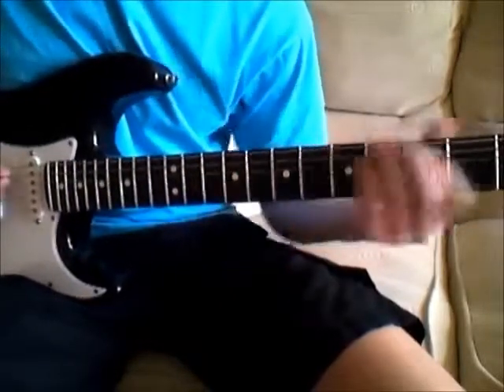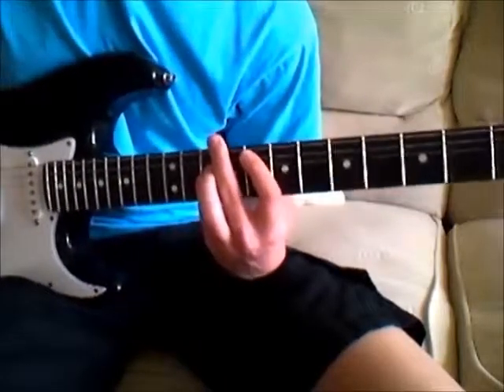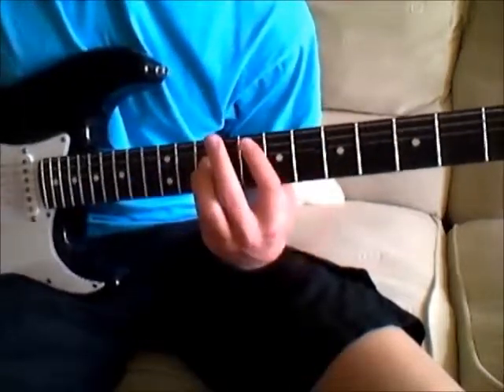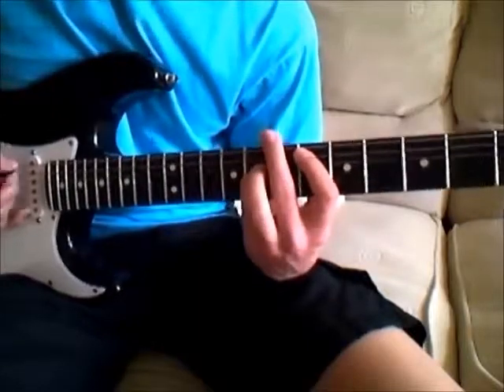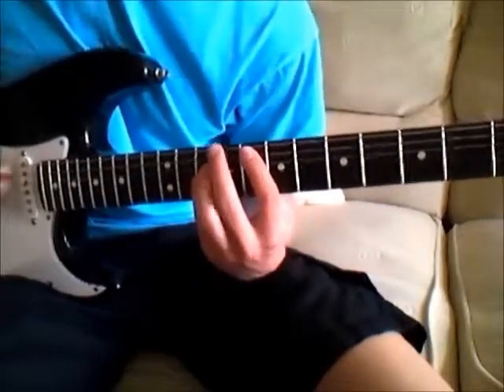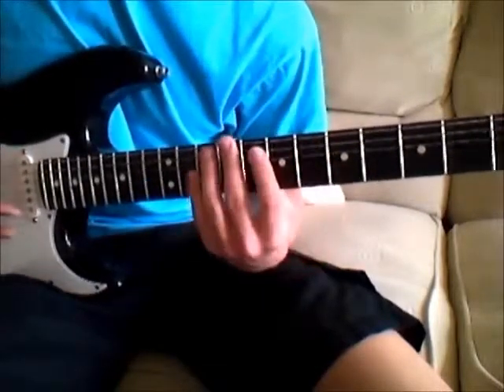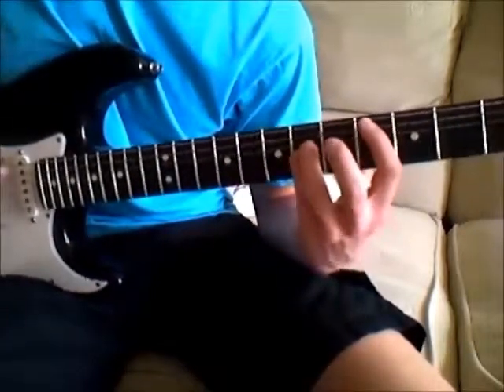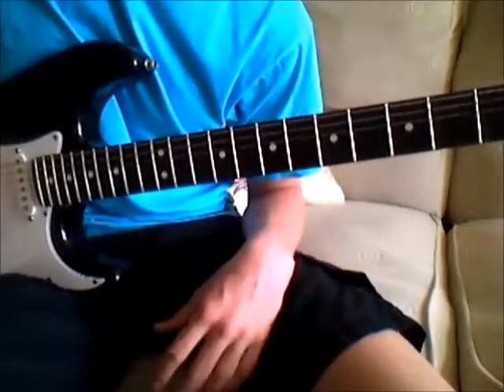Guitar Lesson: Deja Vu, Iron Maiden, Chorus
This is a video guitar lesson for the chorus of Iron Maiden's 'Deja Vu'.
A tab I have looked at and contains the song's structure at the bottom as well as lyrics is

All the parts of this song have been recorded and will be going up shortly, additionally 'The evil that men do' and 'Futureal' will be put on line as soon.